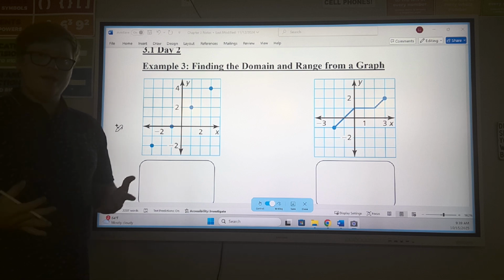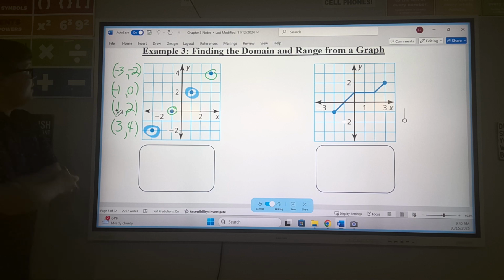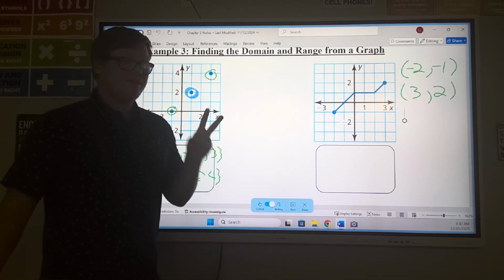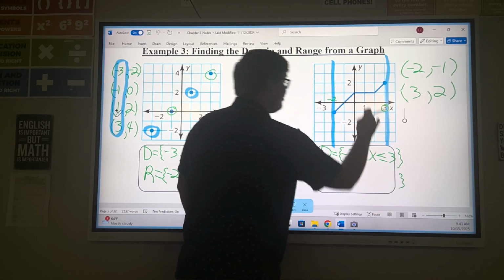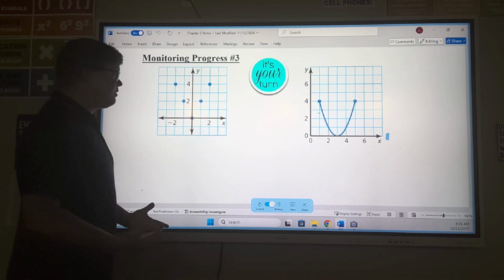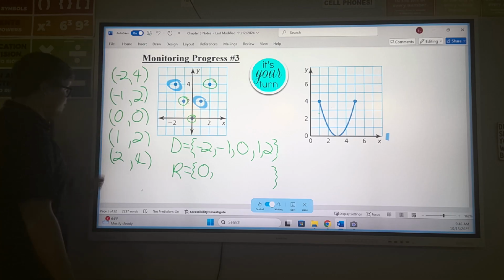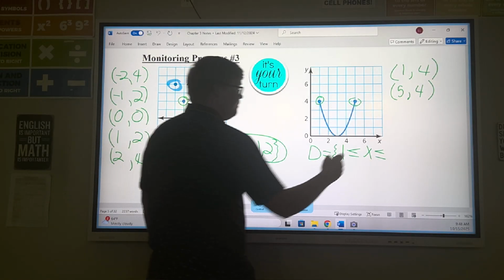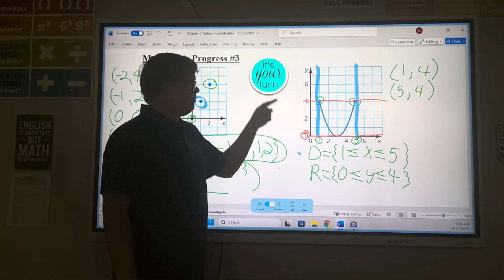How do I find Domain and Range from a Graph?